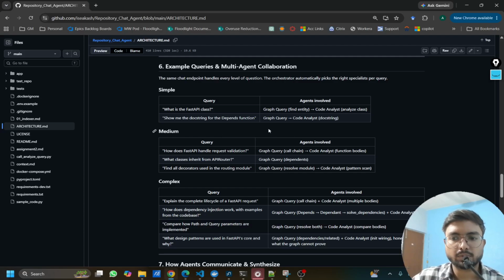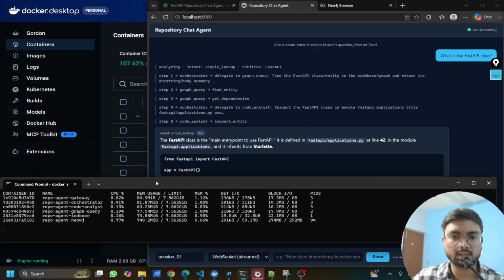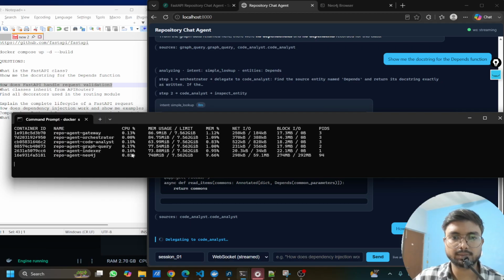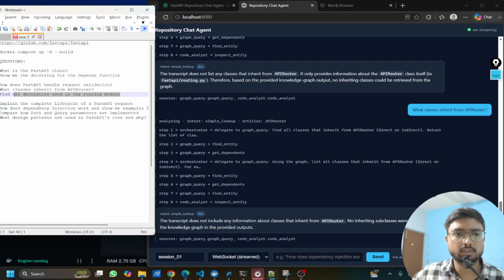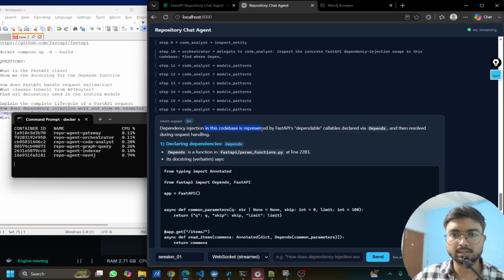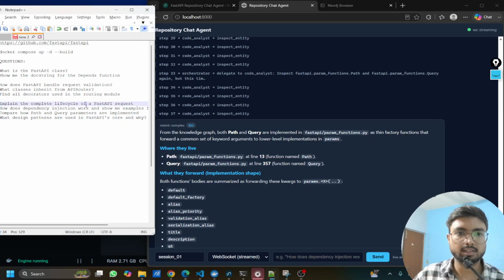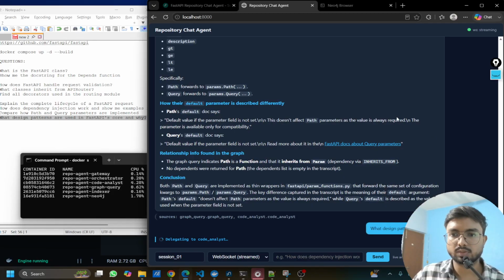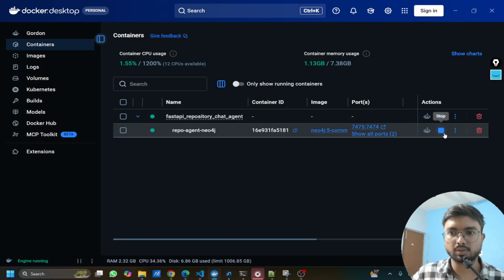Question & Answer using Repository Chat Agent